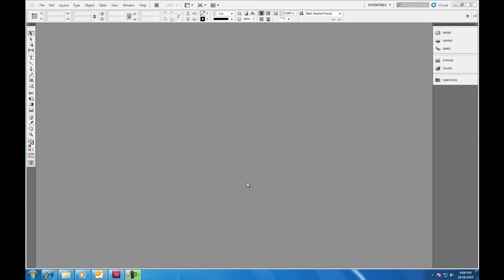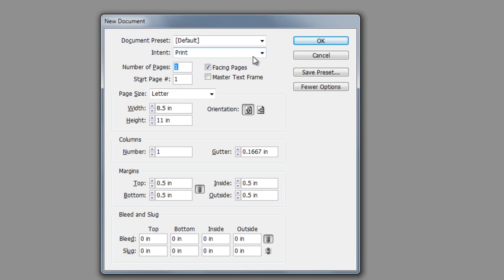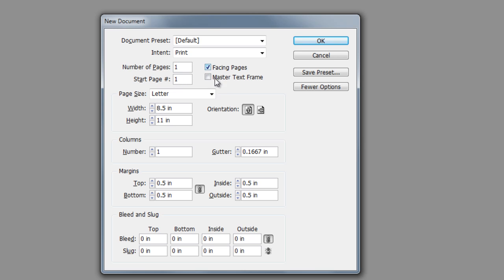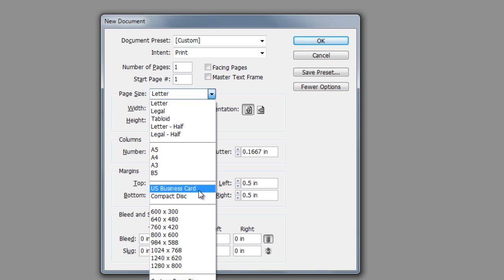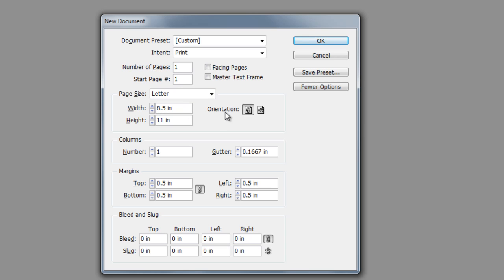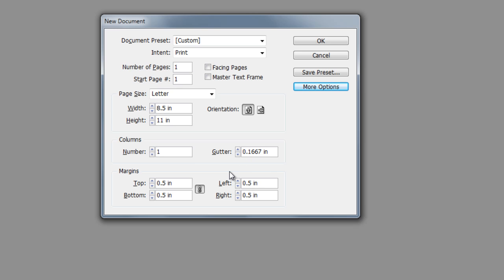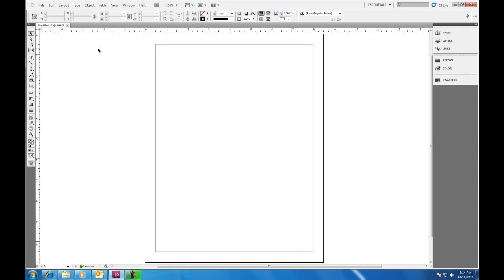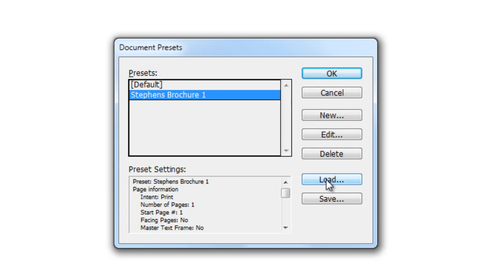15. Indesign CS5 - Creating a New Document